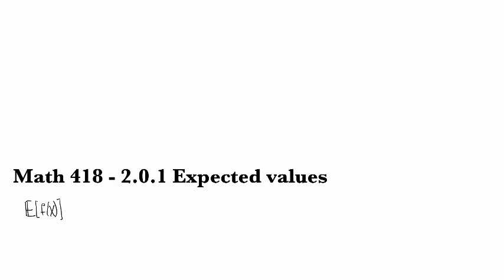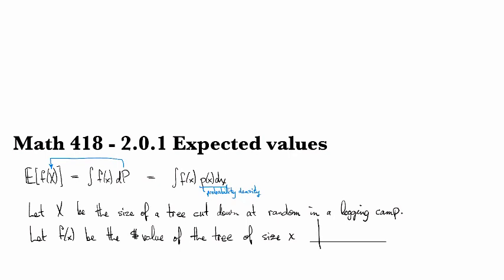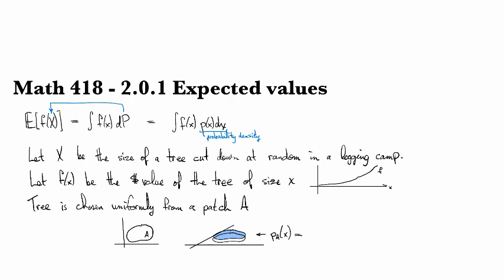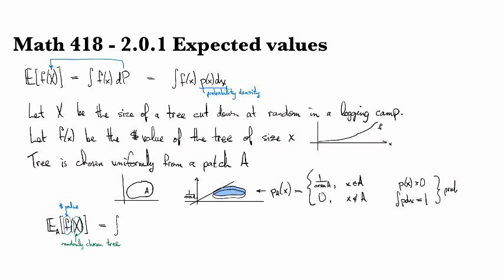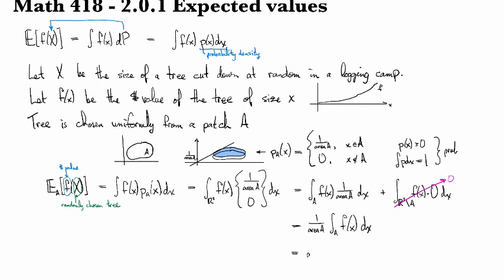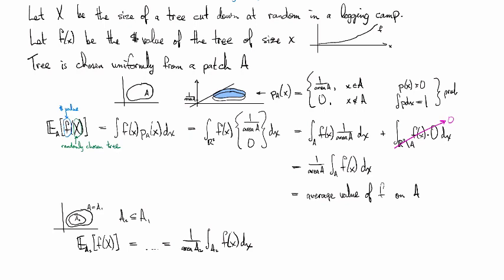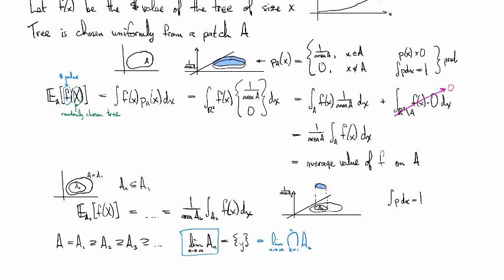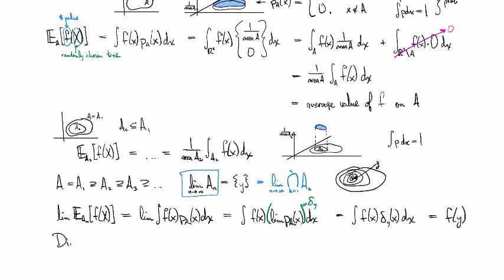2.0.1 Expected values